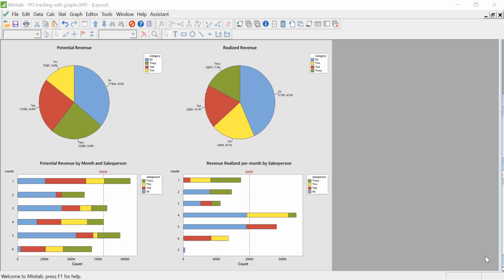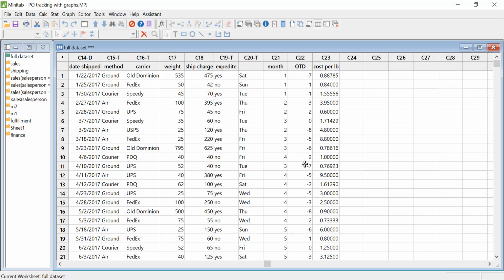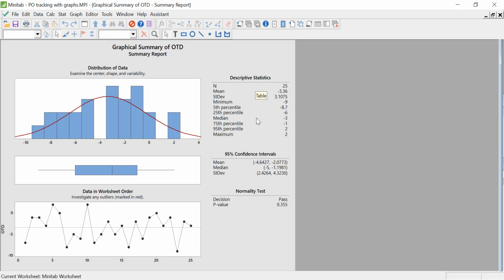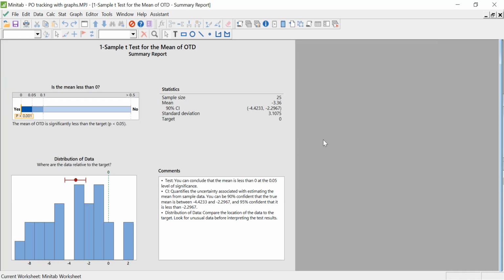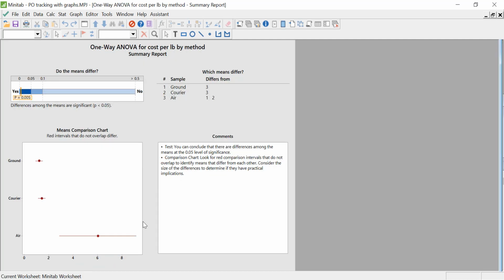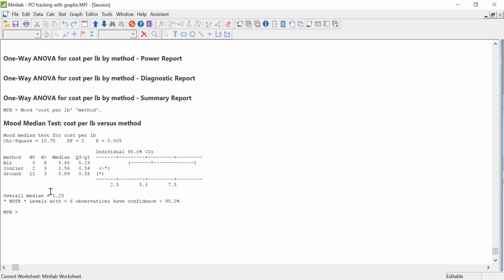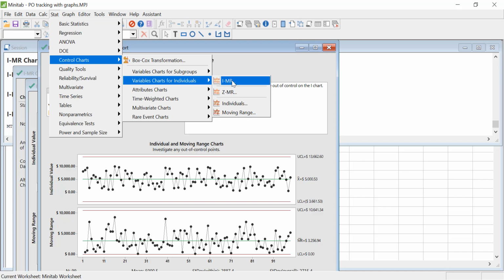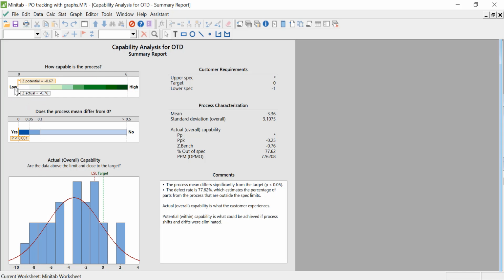Analysis with Minitab